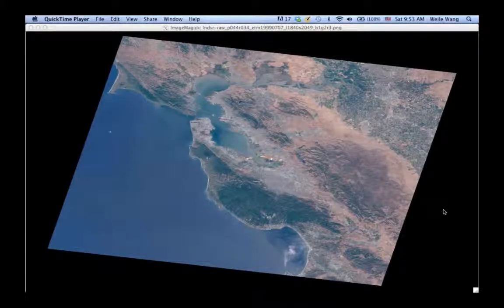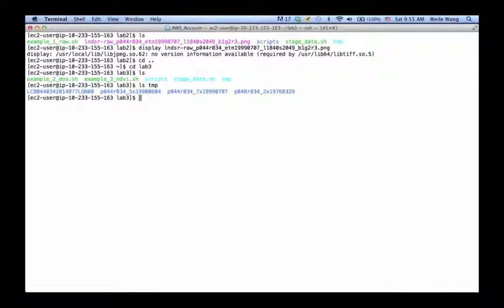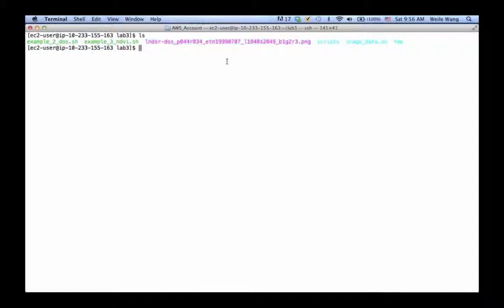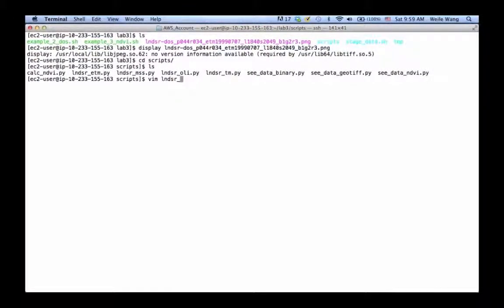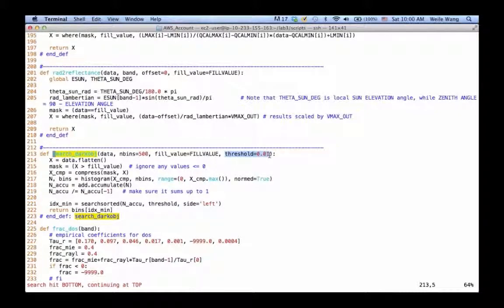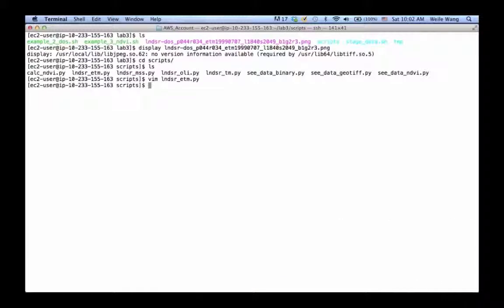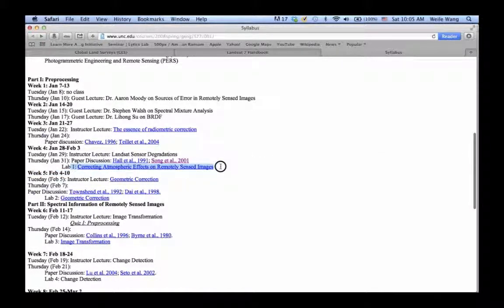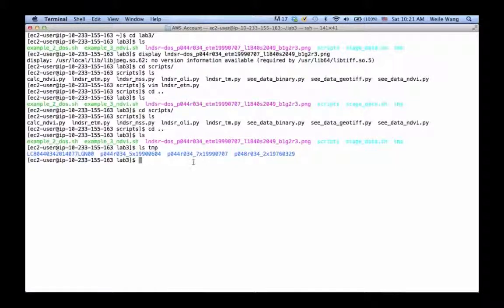Enhancing Landsat Images with Atmospheric Corrections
NEX Virtual Workshop 2014 - Captured Live on Ustream with the Ustream Mobile App